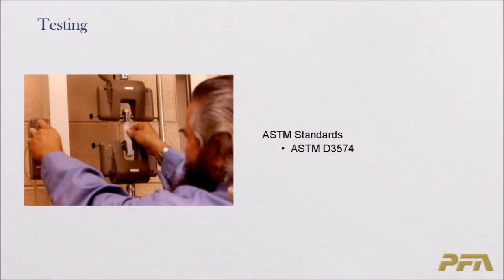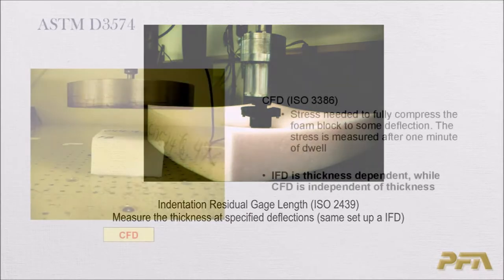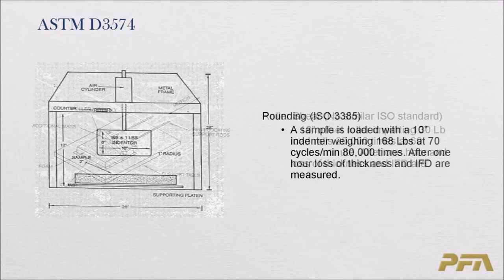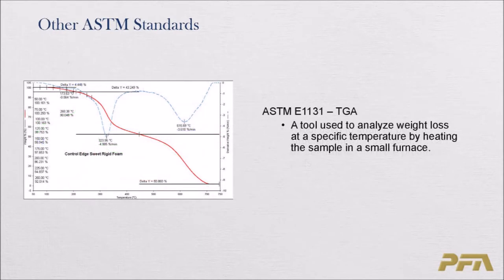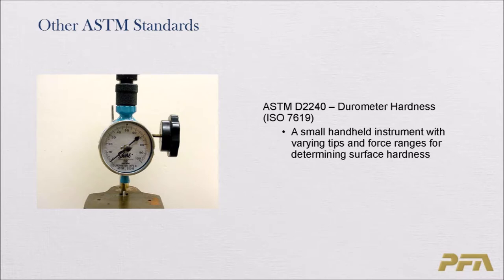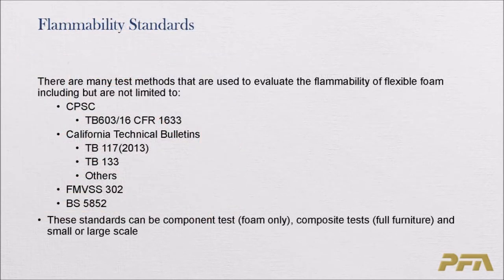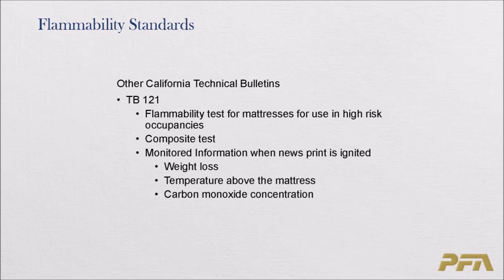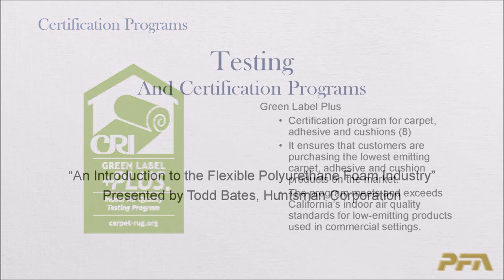Foam Testing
Intro To The Flexible Polyurethane Foam Industry: Testing. Presented by Todd Bates, Huntsman